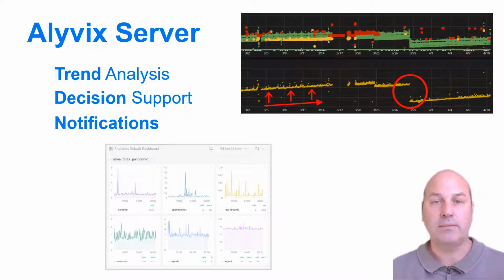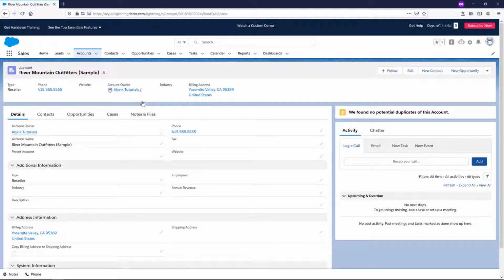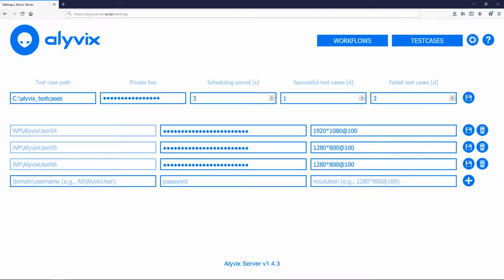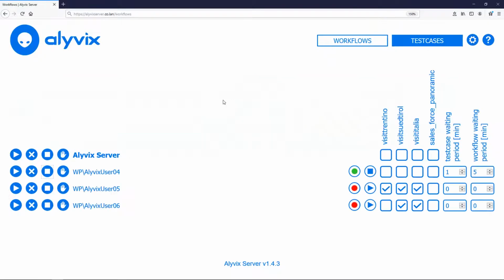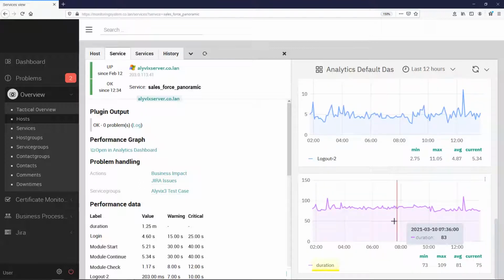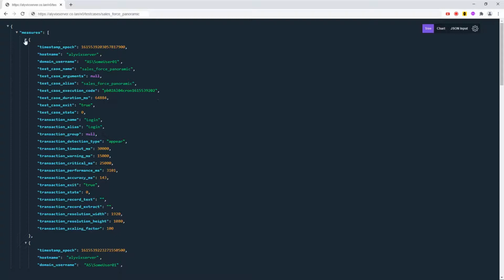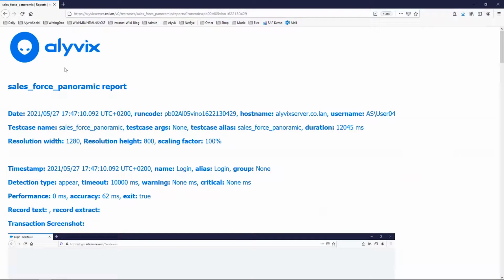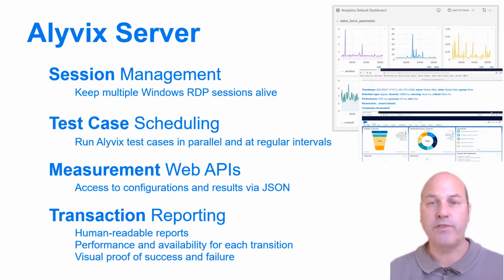SalesForce Cloud Monitoring | Panoramic View | Alyvix Server v1.4.3 | 6m08s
Learn how to set up Alyvix Server to monitor SalesForce Cloud Edition so you can check if your users are losing time due to bottlenecks in your network or other infrastructure.  Find out how to integrate with Alyvix and a monitoring system so you can visualize historical data, analyze trends, and receive notifications of slowdowns.

00:00 Introduction
01:11 Complete runs
01:36 Configuration and operation
02:59 Monitoring integration
03:37 Measurement API
04:30 Report summaries and details
05:19 Conclusion